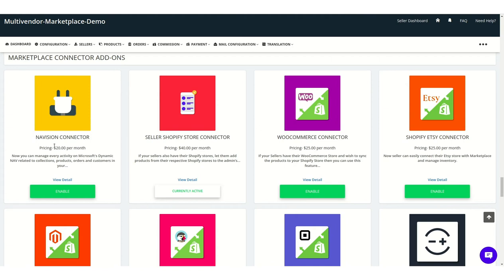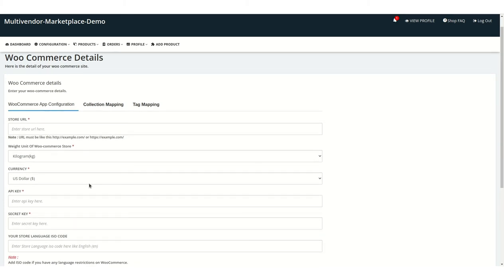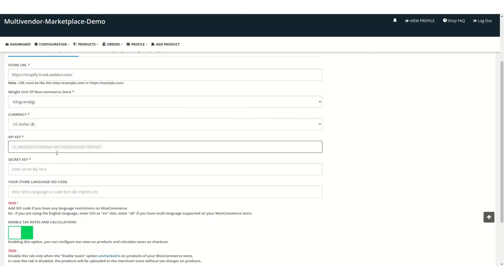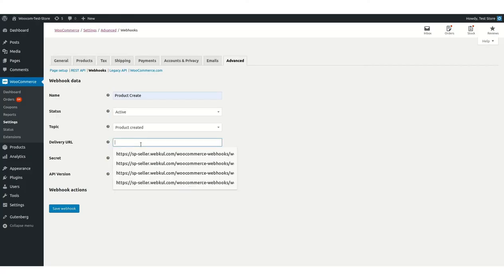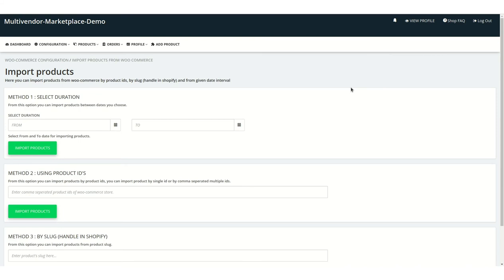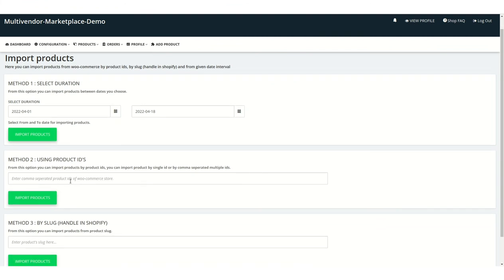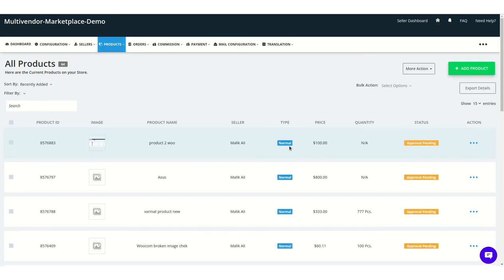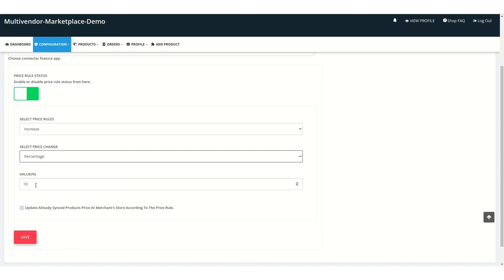How to configure WooCommerce Connector App | Multivendor Marketplace App for Shopify by Webkul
Learn how you can configure this feature and allow yours sellers to connect their Woocommerce Store to your Multivendor App in this video.

You can use this feature app to allow your sellers to sync their WooCommerce store’s products and orders on multivendor app.If your seller's have their online store on WooCommerce, they can easily connect it with their Multivendor Seller Panel.

Sellers can import their products using any of the 3 distinctive methods i.e. by selecting the date range, by product ID, or by Product Slug and much more to learn about this in watch the video till the end.

Refer to this complete guide to know how to setup the WooCommerce Connector